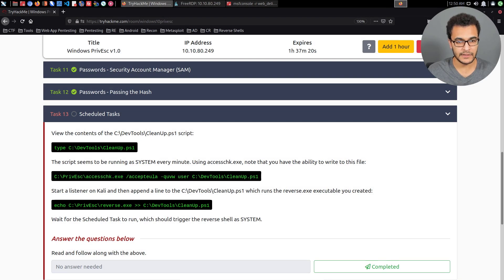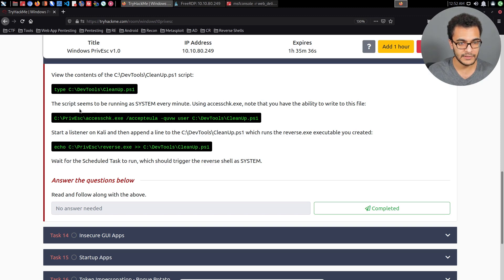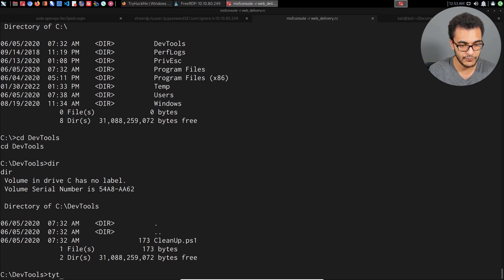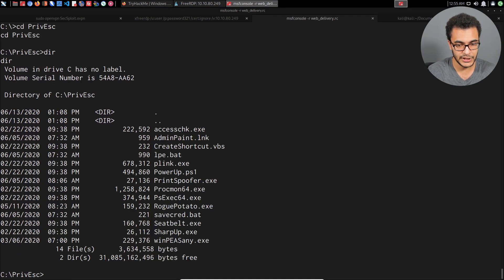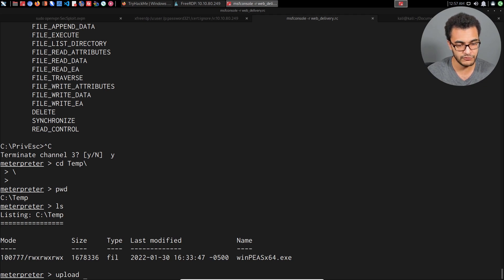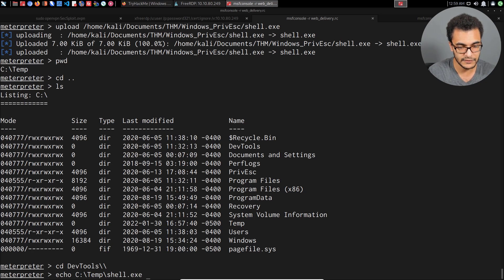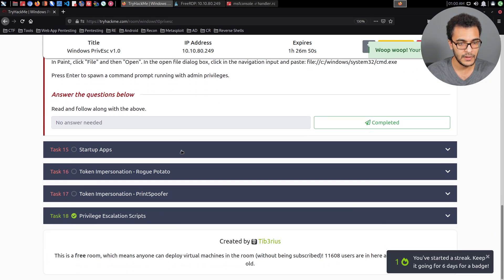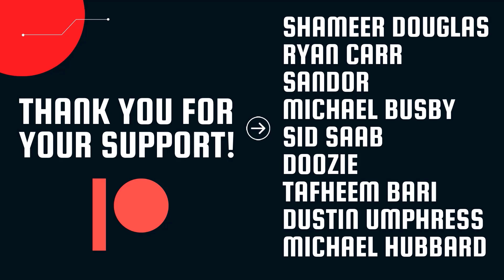Windows Privilege Escalation - Exploiting Scheduled Tasks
In this video, I demonstrate the process of identifying and exploiting misconfigured scheduled tasks in order to elevate my privileges on a Windows target.

Kiitos katsomisesta
感谢您观看
شكرا للمشاهدة